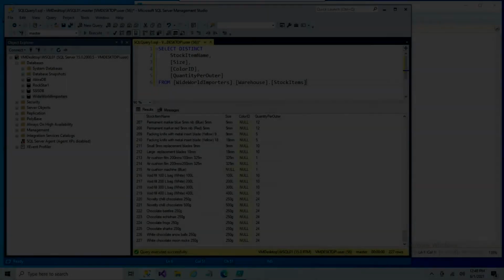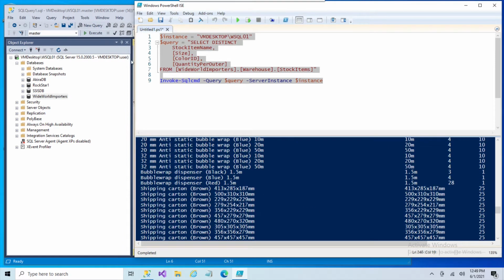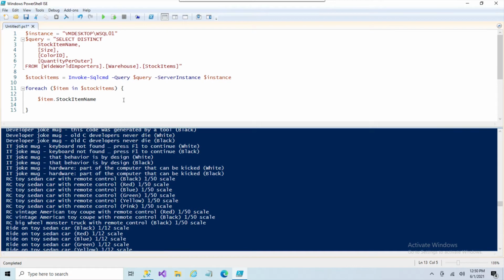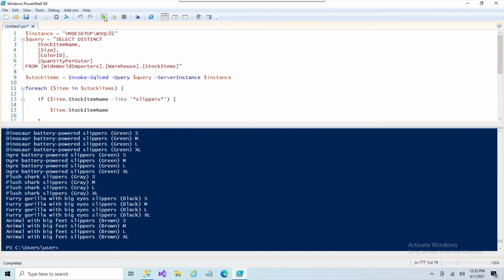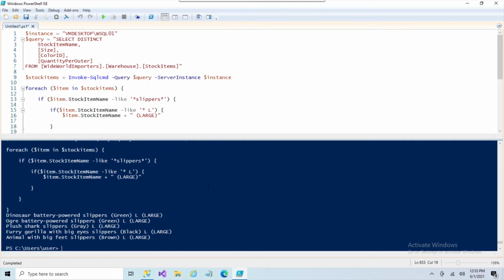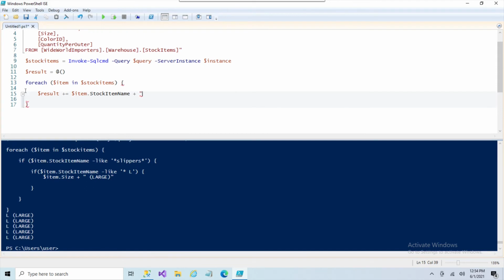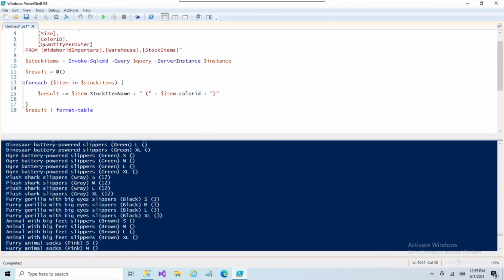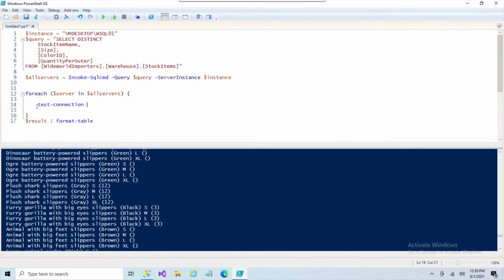Powershell Foreach Loop | Example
We look at a simple use of the foreach loop in Powershell using a SQL query as a record source. Including a few IF statements to boot.